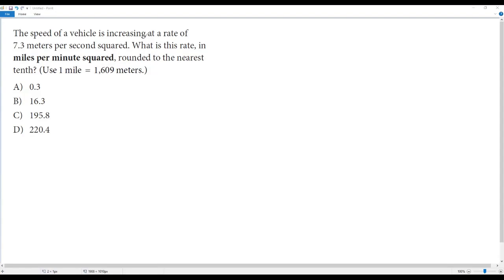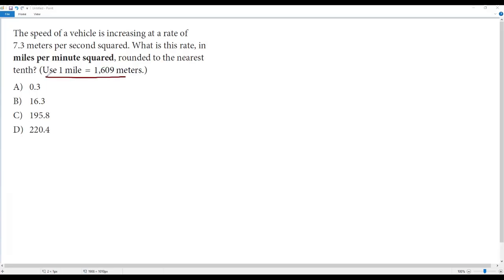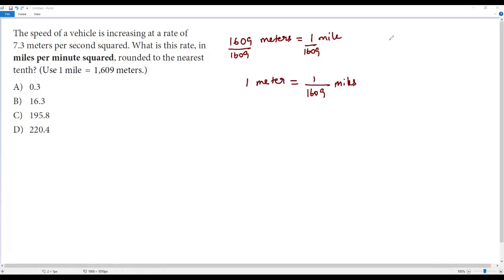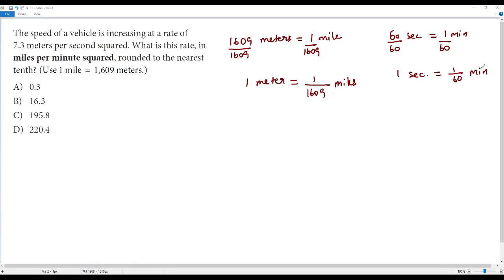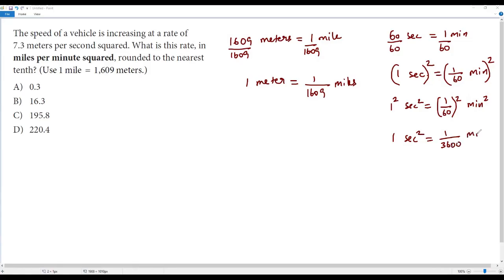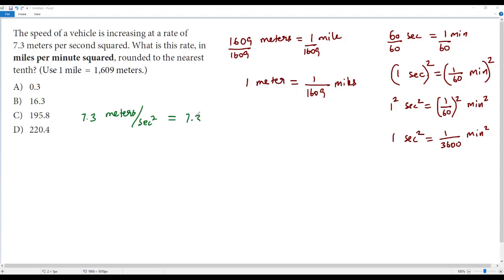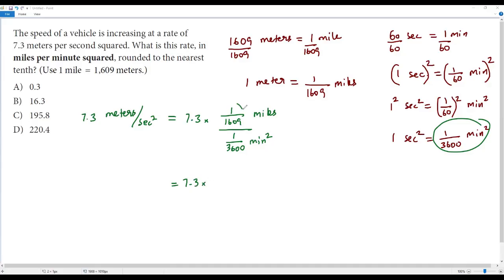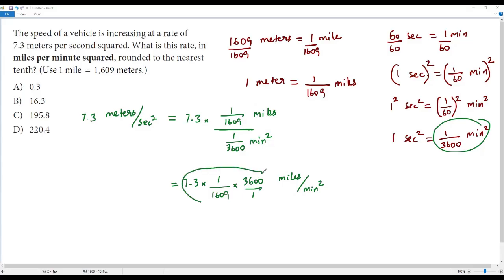The SAT Math - Conversion between Rates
The speed of a vehicle is increasing at a rate of 7.3 meters per second squared. What is this rate, in miles per minute squared, rounded to the nearest tenth? (Use 1 mile = 1,609 meters.)

A) 0.3
B) 16.3
C) 195.8
D) 220.4